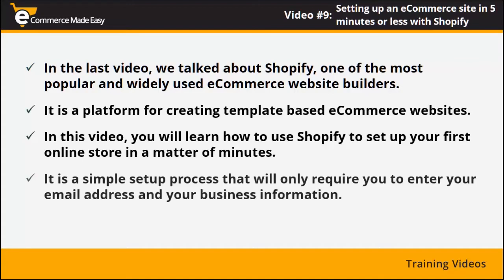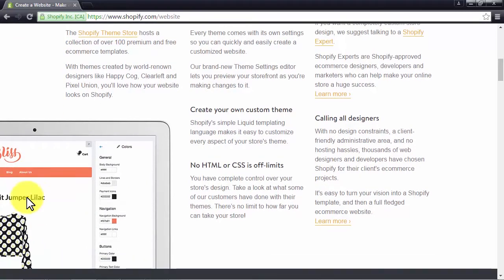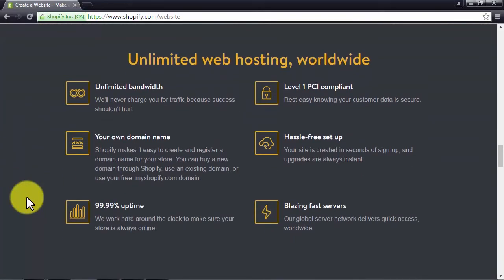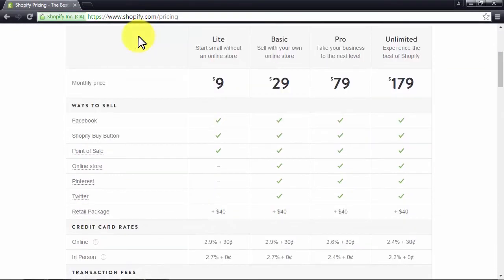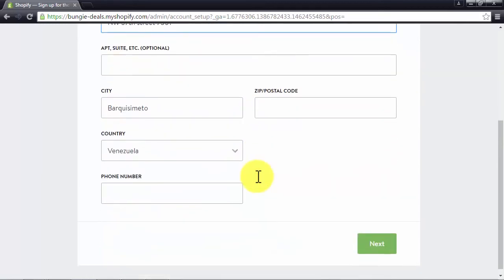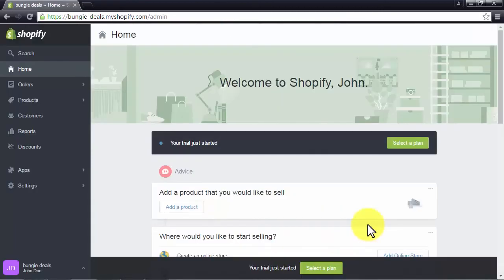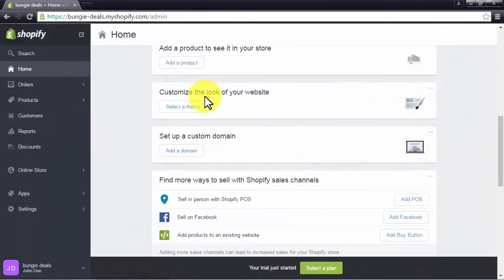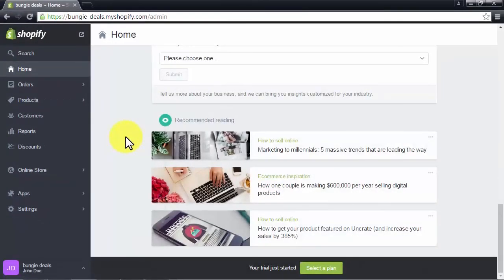eCommerce Shopify Tutorial for Beginners: How To Build a Shopify Store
Learn more about eCommerce and how to set up a Shopify store by enrolling in our newly published course at: